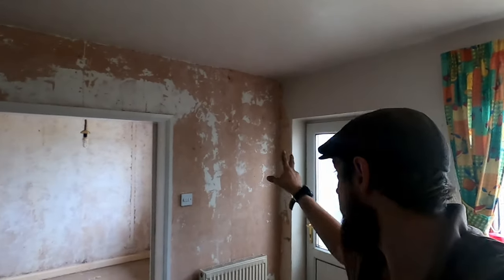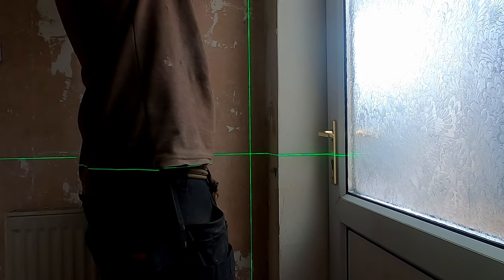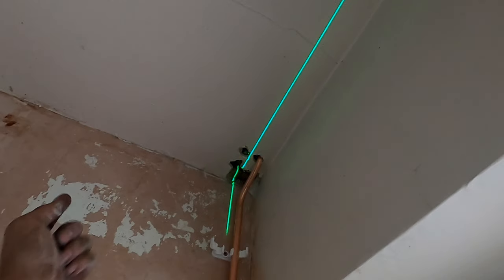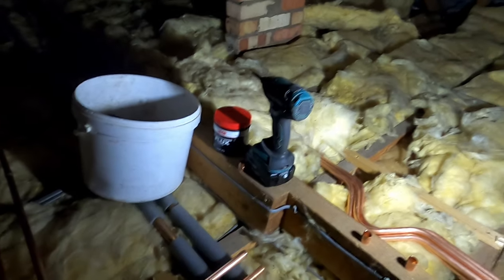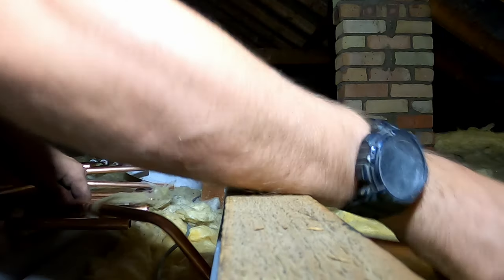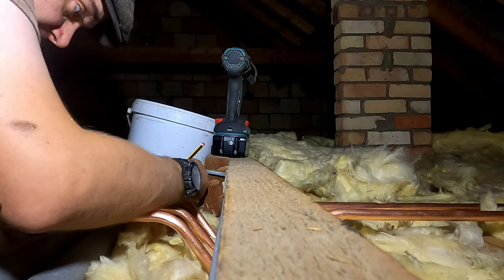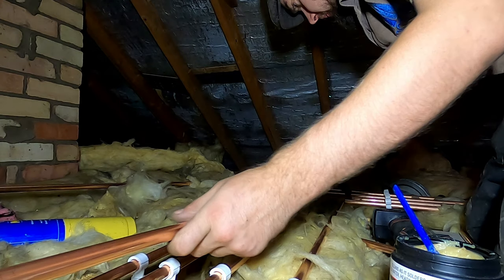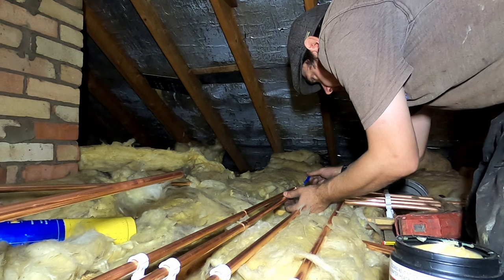Should have used plastic?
Today we are back on the refurbishment as I continue the first fix, I finish of the heating pipework in the roof and install the gas run in the garage

As always thanks for all the support, it is greatly appreciated